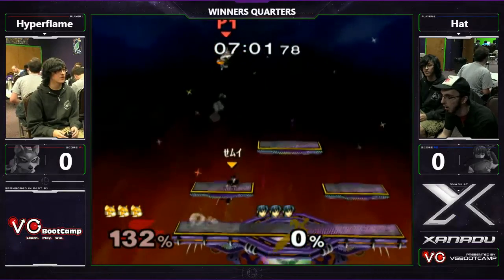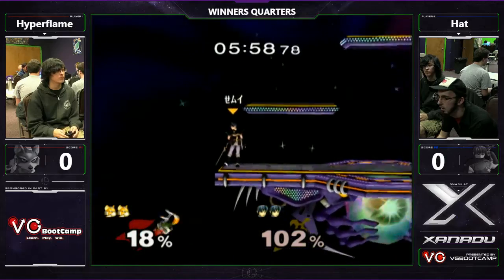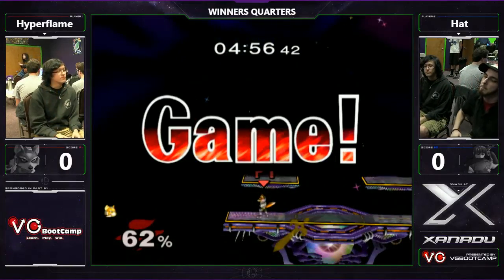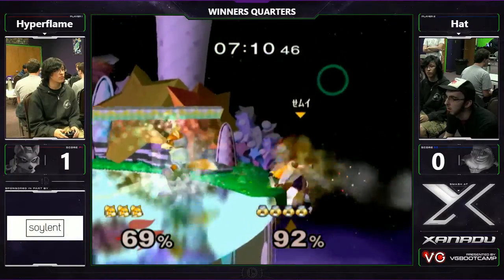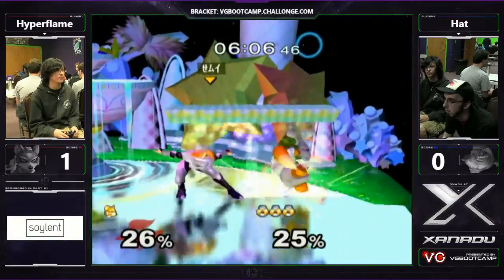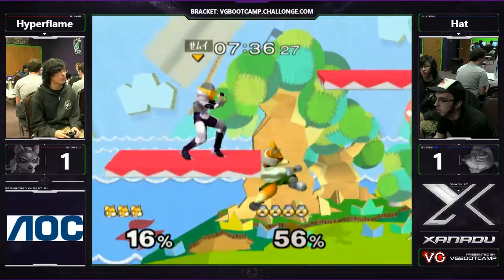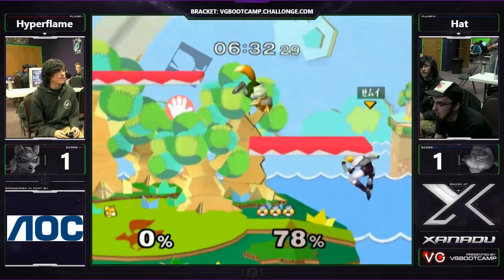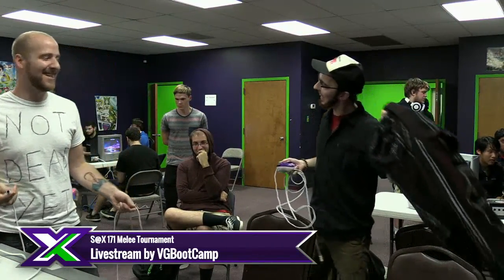S@X 171 - Hyperflame (Fox) Vs. Hat (Sheik) - SSBM Tournament - Smash Melee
Check out the Tournament Playlist for more matches:
Smash @ Xanadu, XX/XX/2016, Xanadu Games, 3921 Vero Rd, Halethorpe, MD